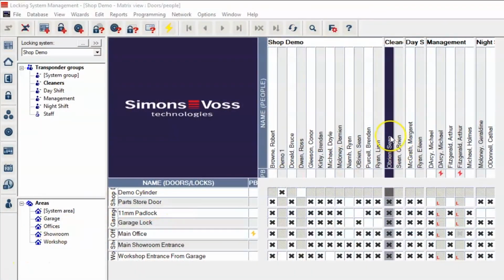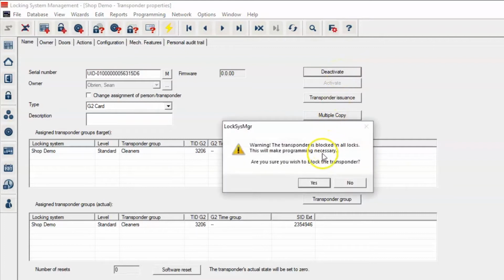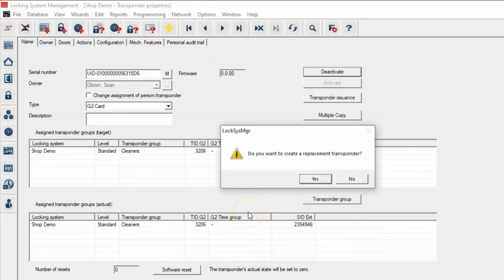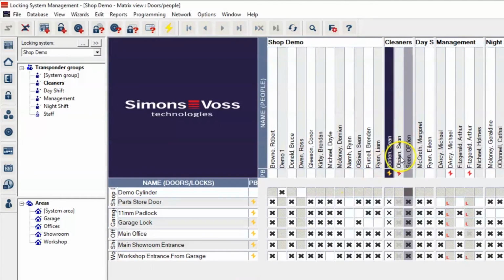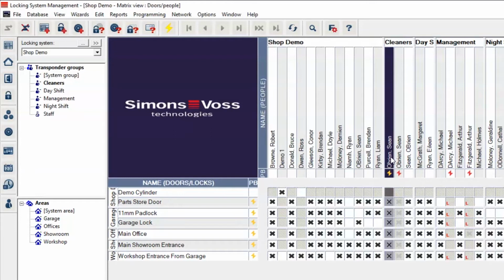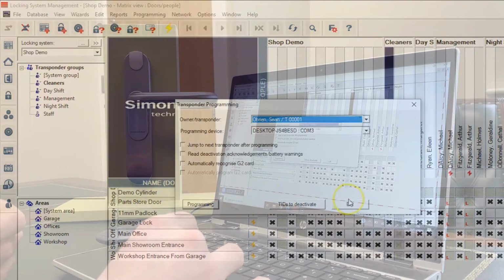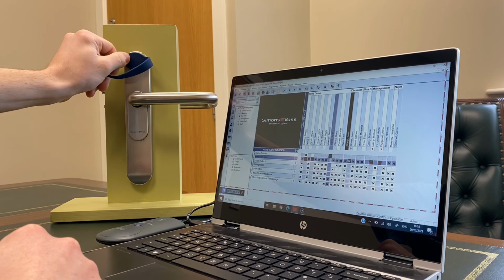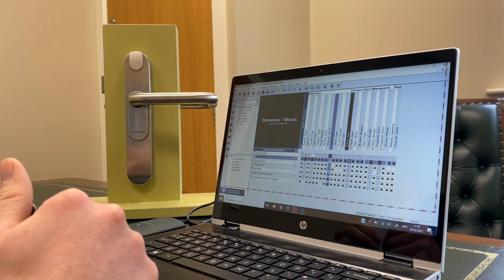M.D. Lock & Key Smart Lock Training - Removing Users